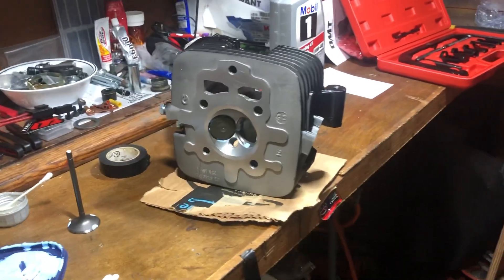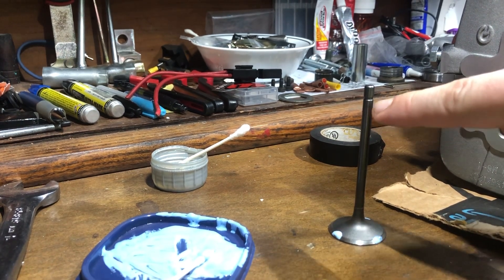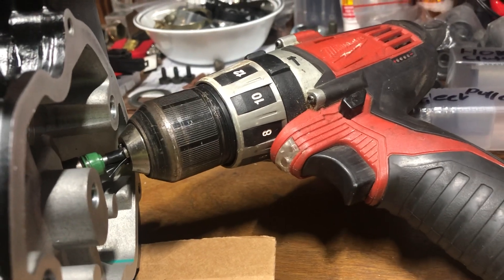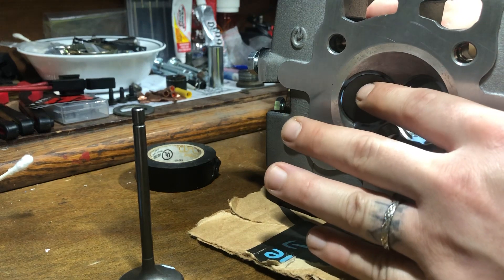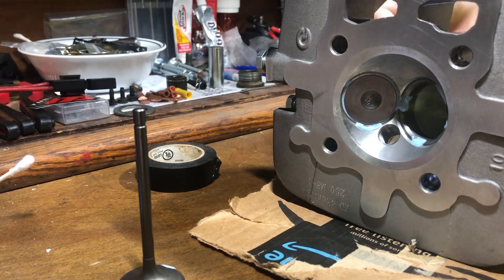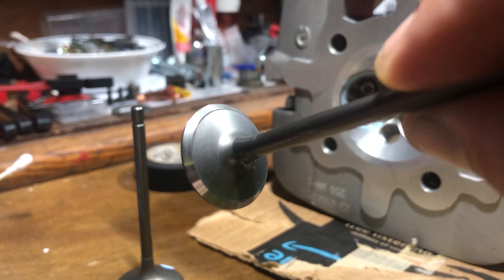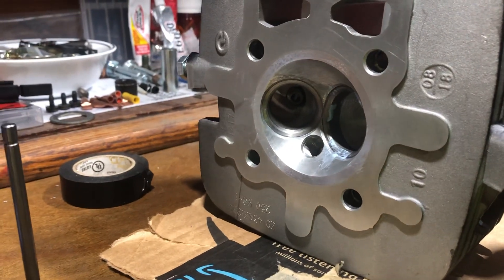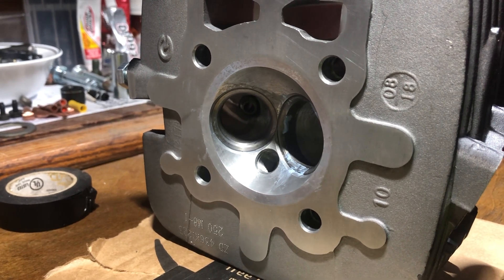Tbr7 hawk 250 valve lapping 101 motorcycle valve lapping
Real quick video covering the why & how to lap valves same process applies to any and all cylinder head & valves…unless they’re a titanium valve or titanium coated valve they you won’t want to do it this way since you’ll be removing the coating on the valve as always if you have any questions please feel free to ask I’ll do my best to help you out!